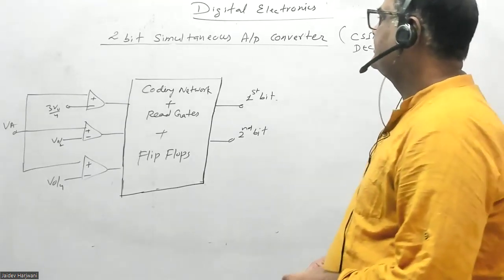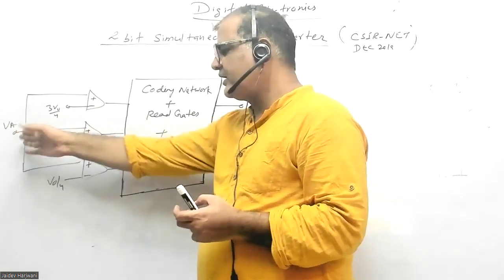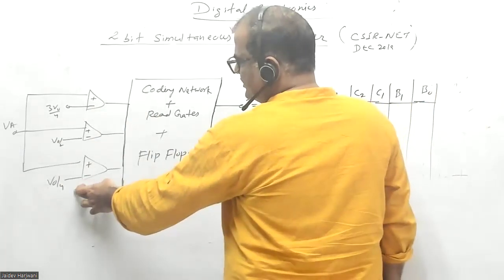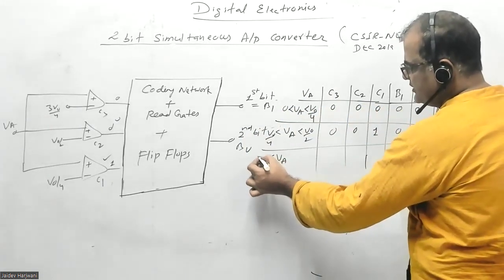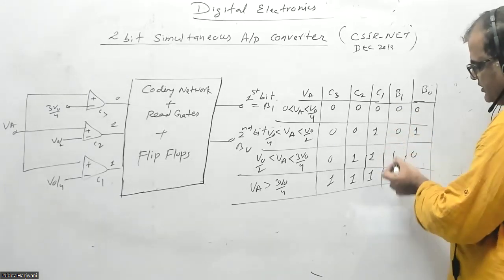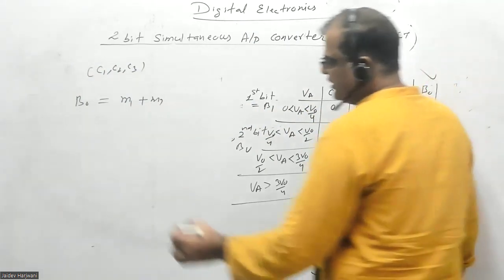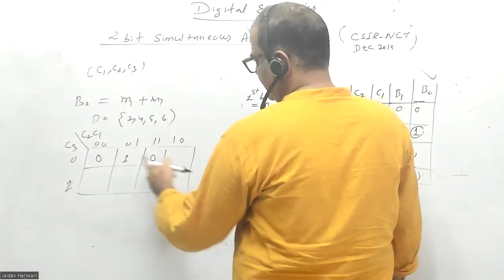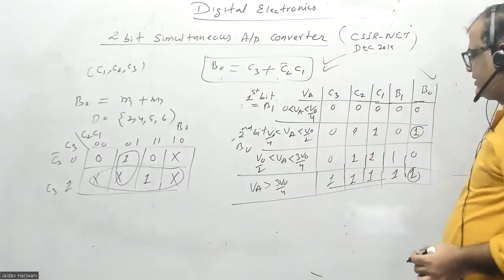2-bit Simultaneous A/D Converter (CSIR-NET 2019)